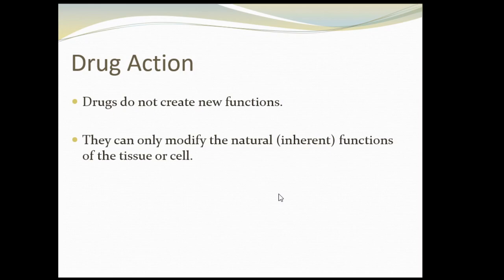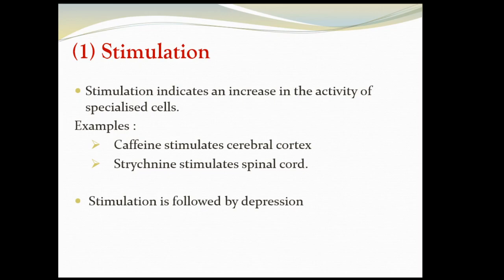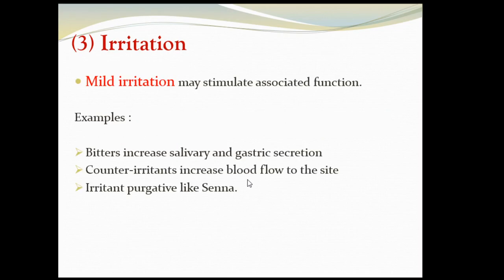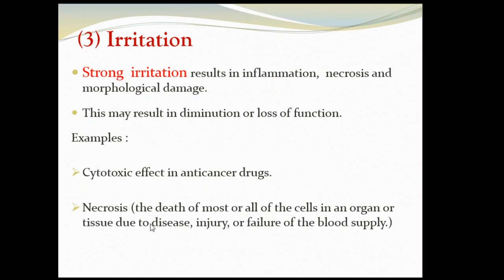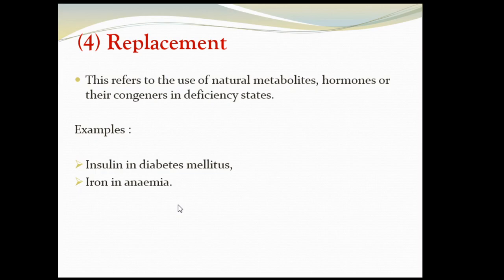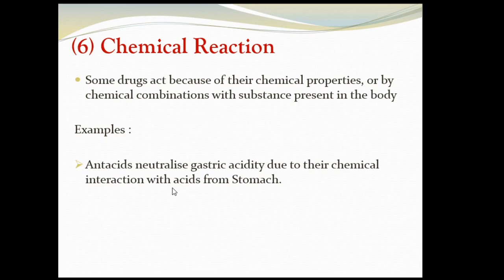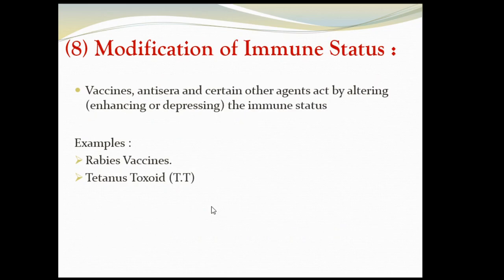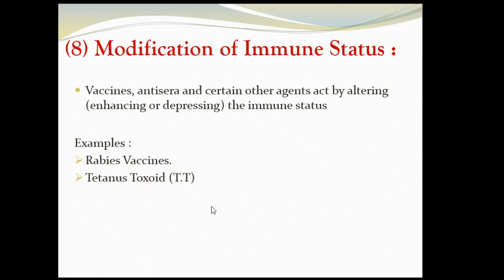4 1 Introduction and Types of drug action